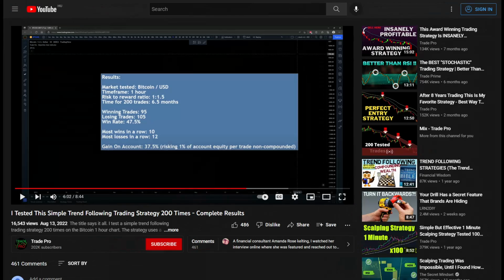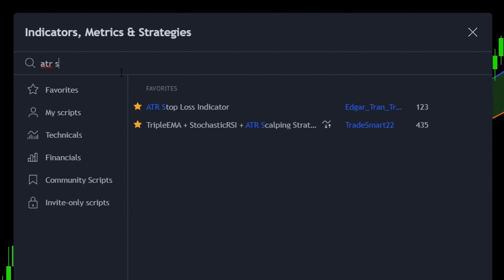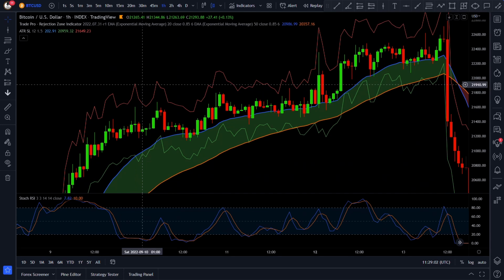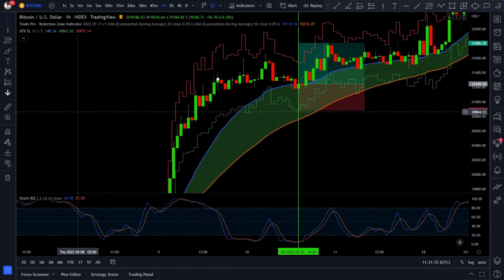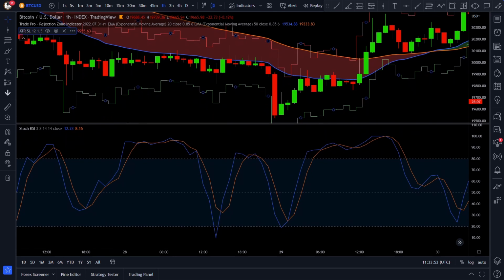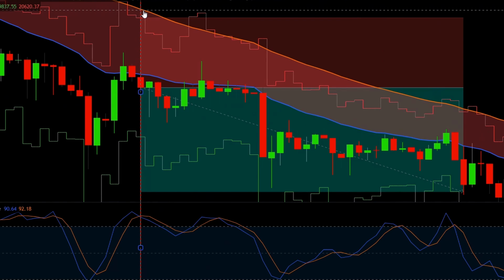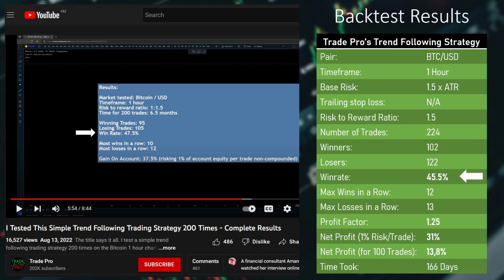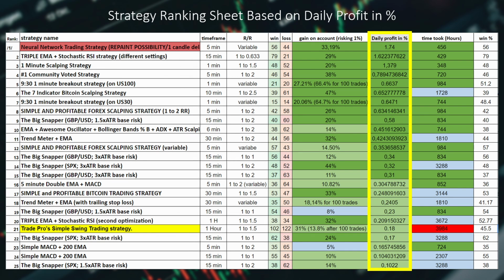REAL or FAKE: "Simple Trend Following Strategy" (Trade Pro) Tested 200 TImes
Hello everyone and welcome back to TradeSmart!
In this video I will backtest a simple trend following trading strategy from Trade Pro, on the Bitcoin US Dollar, 1 Hour chart.
I will backtest the strategy with the same entry rules, the same asset -timeframe combination and on the same backtesting time interval.
This way I can prove if Trade Pro showed real or fake backtesting results.
I will show you the chart setup and the rules of the strategy.
Then I will backtest it on the same time interval on BTC, after that I will show you the results and we will rank the strategy among the 68 other trading strategies that I have personally backtested.

Chapters:

0:00 Intro
1:15 Indicators & Chart Setup
2:46 Long Entry Rules & Trade Examples
5:07 Short Entry Rules  & Trade Examples
6:59 Backtest
7:42 Results
8:25 Equity Curve
8:59 Strategy Ranking Sheets
9:35 Outro